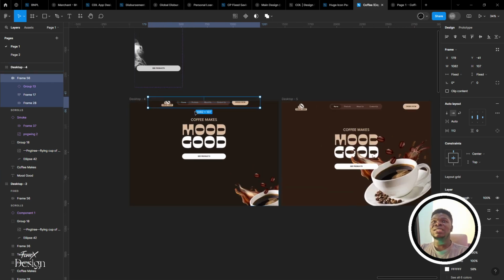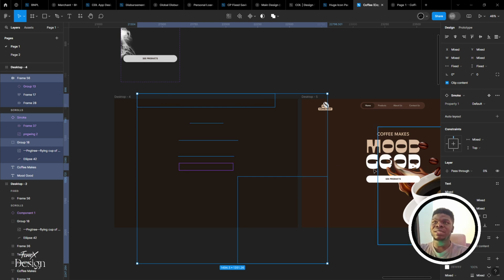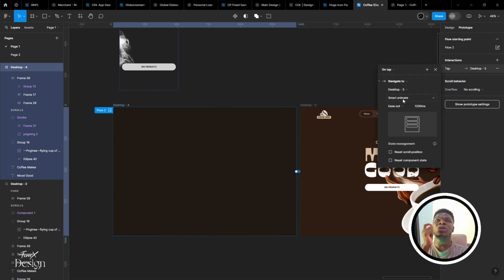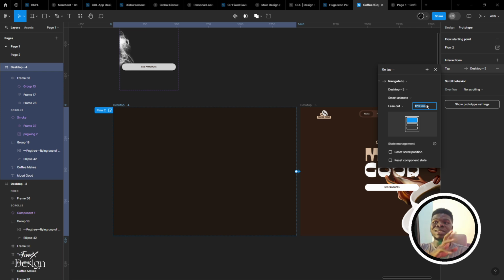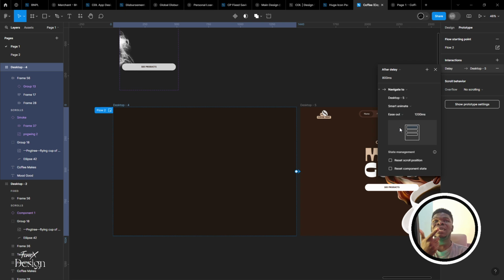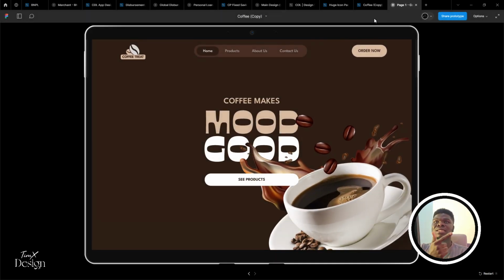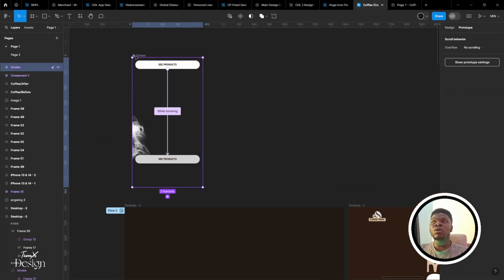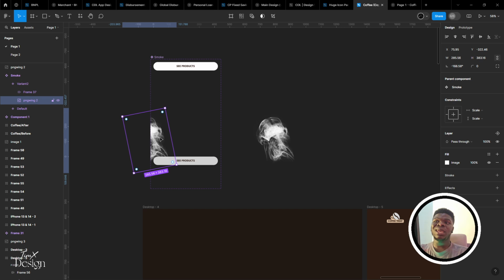Figma Interaction on a Coffee Website Hero Section